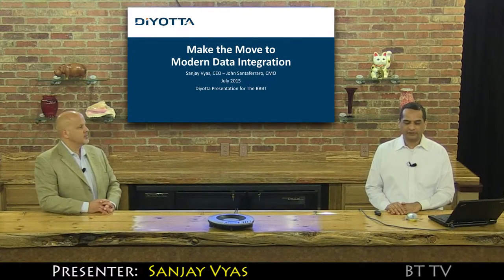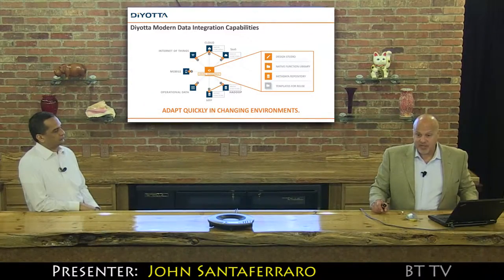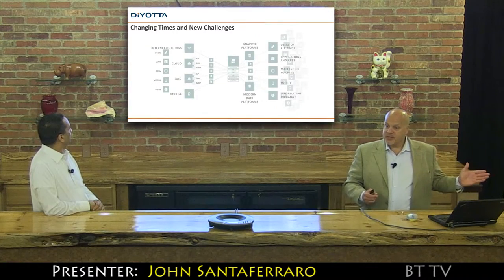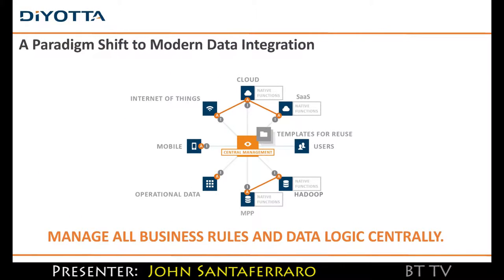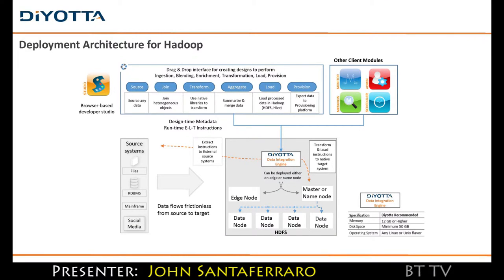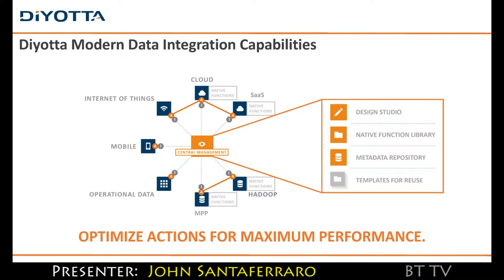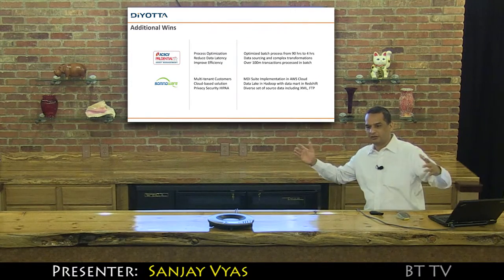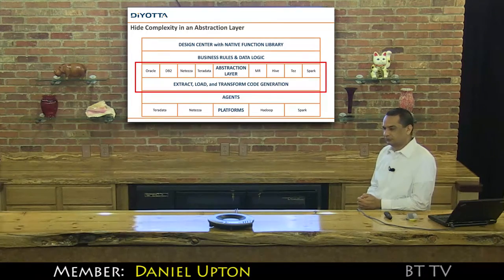2015 Diyotta Trailer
Diyotta will demonstrate why modern data integration is replacing traditional approaches. In a crowded playing field where integration tools have been purpose built for data warehouses, the cloud, or Hadoop specifically, Diyotta took the approach of addressing all three of these environments and more. With data everywhere, flowing in all directions, new data provisioning and information hub capabilities make Diyotta the most automated path from traditional data to modern data.